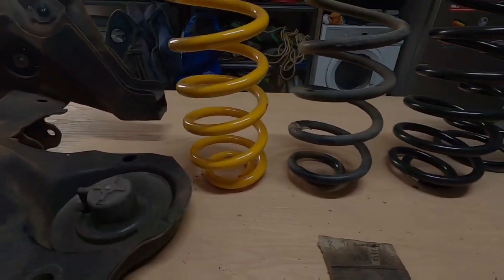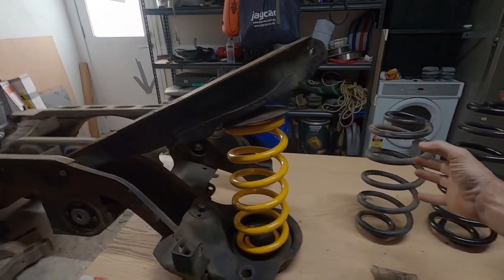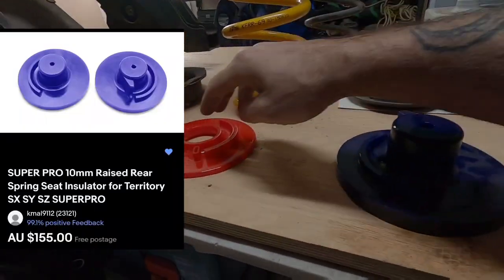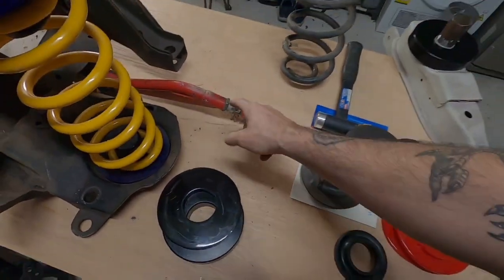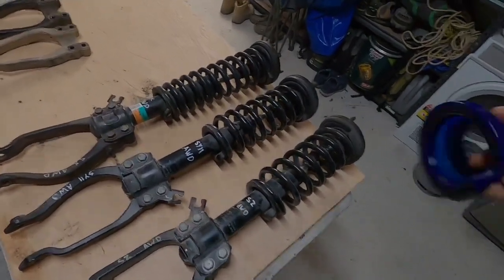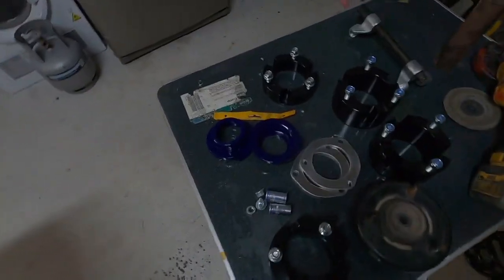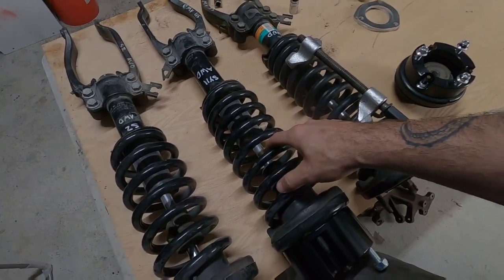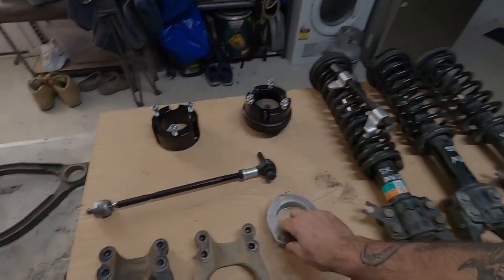Ford Territory Lift Kits | Lifting Information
In this video I try and cover all the different ways I know to lift a Ford Territory. I'll also try to give all the information on how to install and what other support part's are needed the higher you go.

If you have more questions please ask in the comments or check out the Facebook group Territory Offroad.